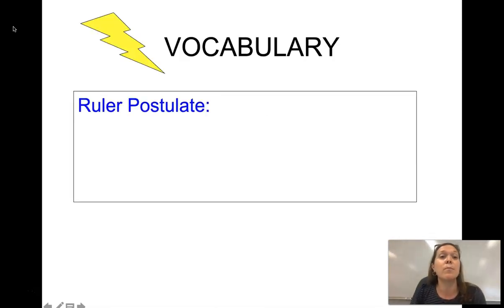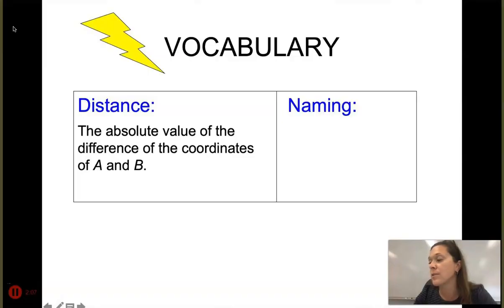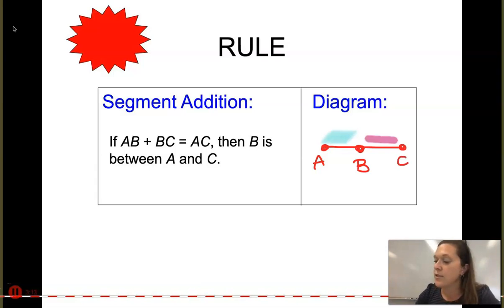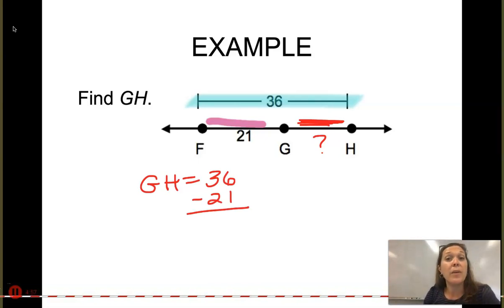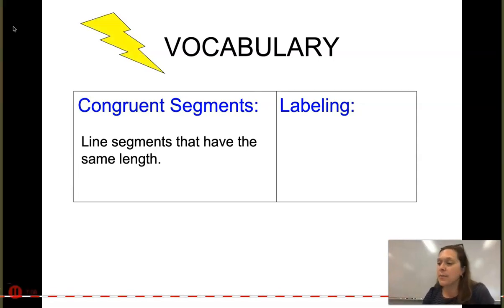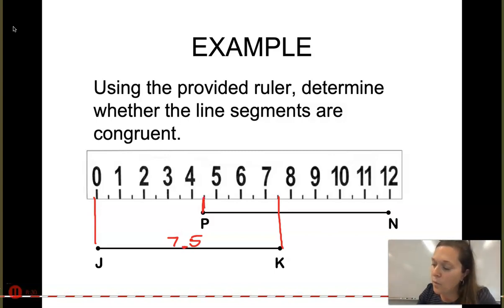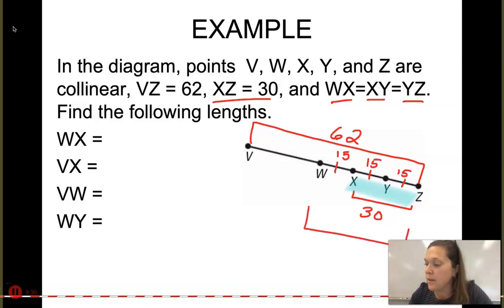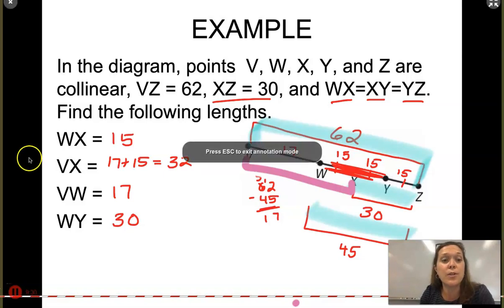Section 1.2 Notes GEO